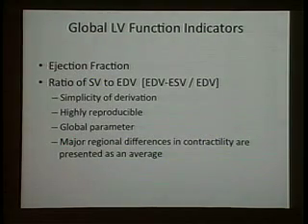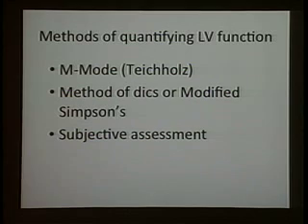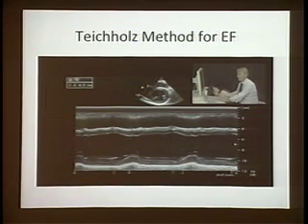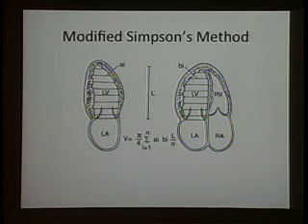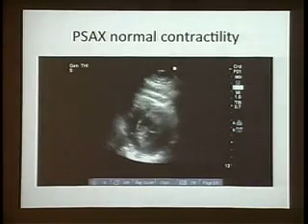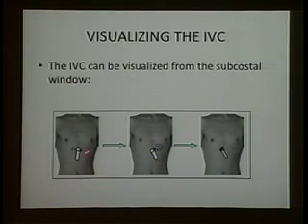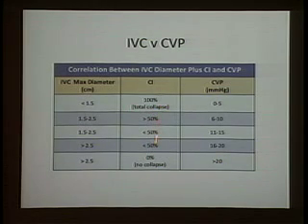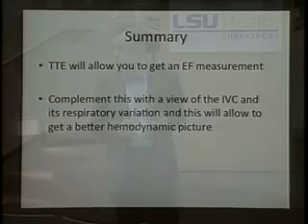Update in Airway and Critical Care Management #9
"Ventricular Function and Volume Assessment"
Ricardo Martinez-Ruiz, MD
Associate Professor of Anesthesiology and Surgery
Chief, Surgical ICU
VA Medical Center
Attending Physician, Cardiothoracic Anesthesia Anesthesia Division
Jackson Memoria Hospital
Miller School of Medicine